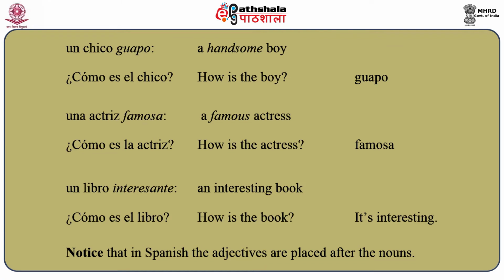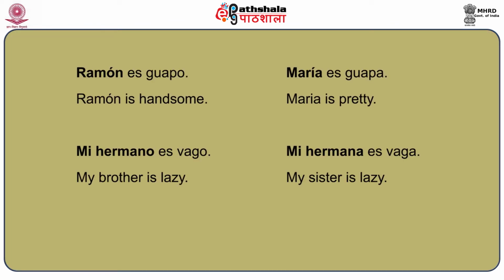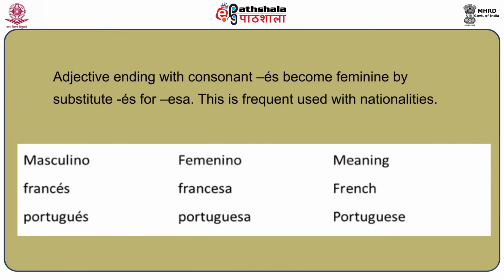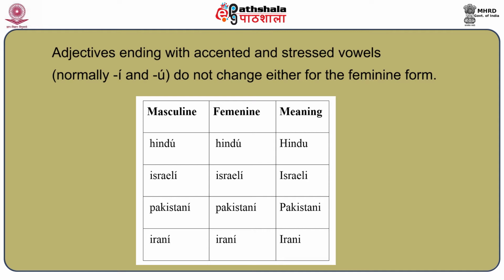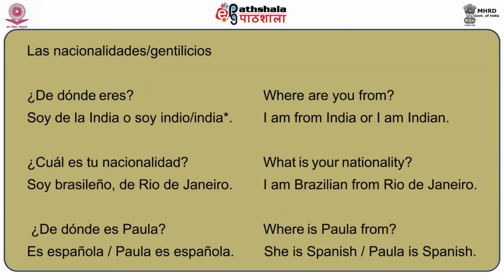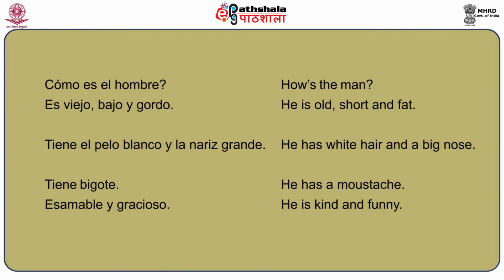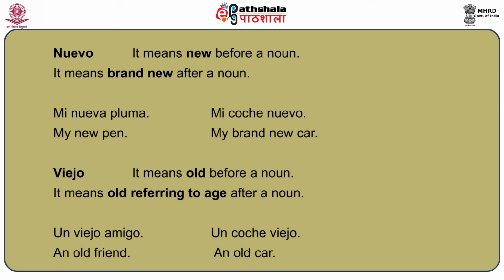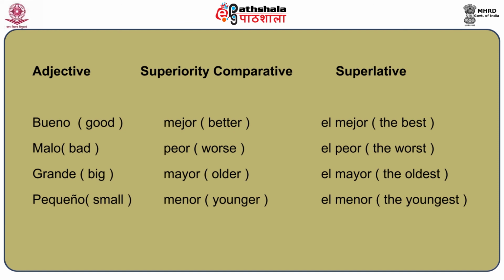Spanish P-01 M-09.Bueno, bonito y barato